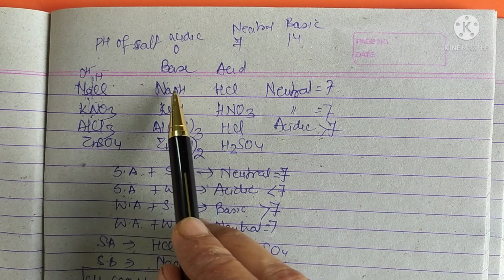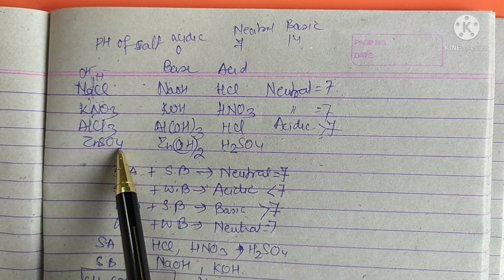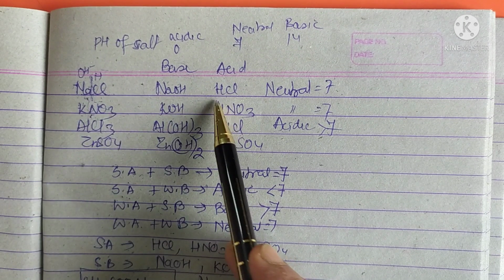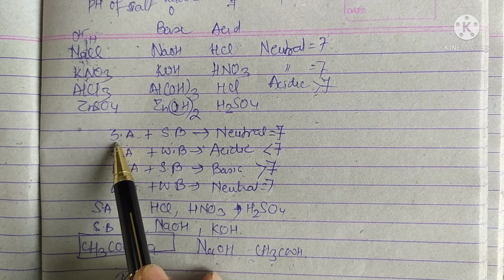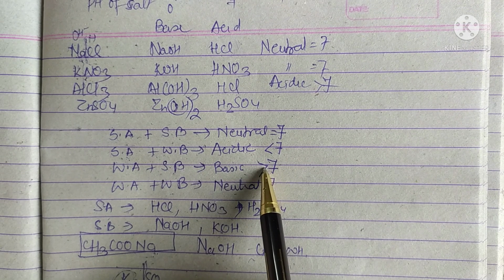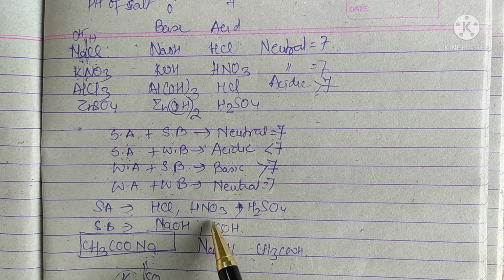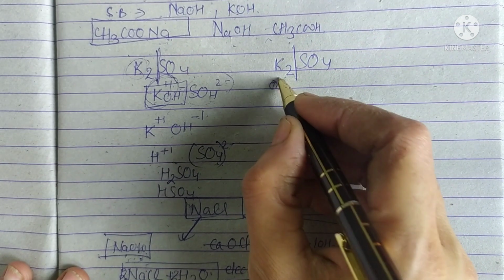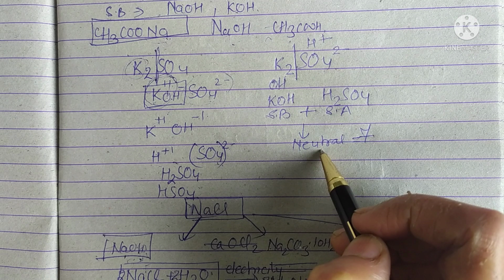pH of Salts